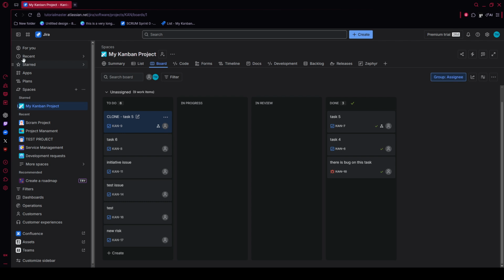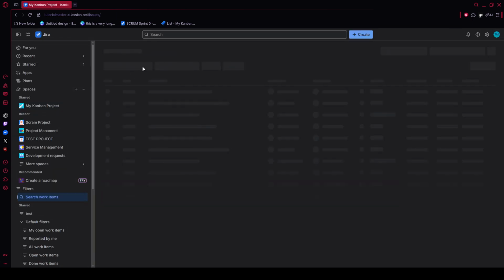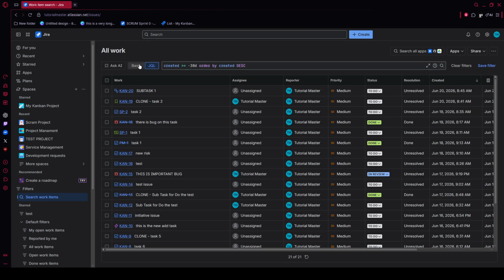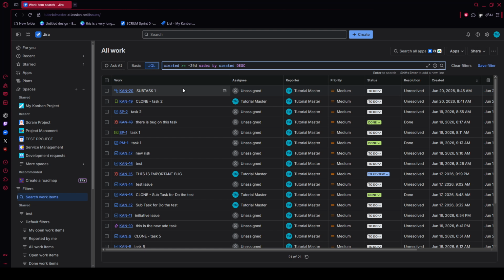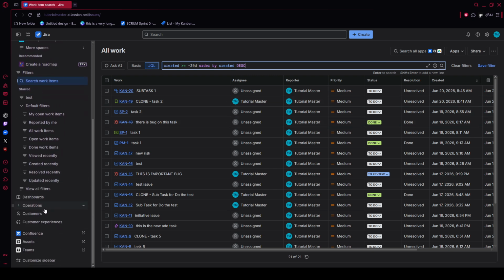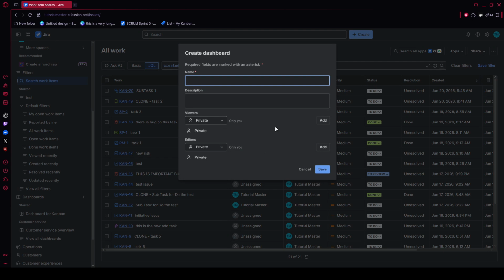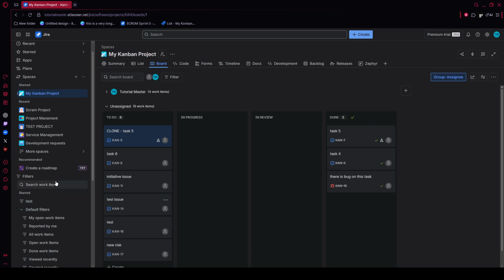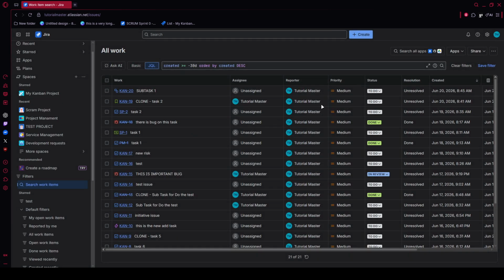How To Use Contains In Jira Query [Step By Step Guide 2026]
In today's video we cover How To Use Contains In Jira Query [Step By Step Guide 2026]